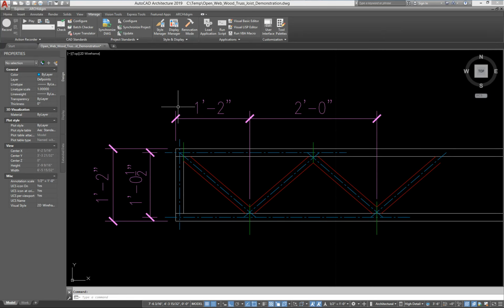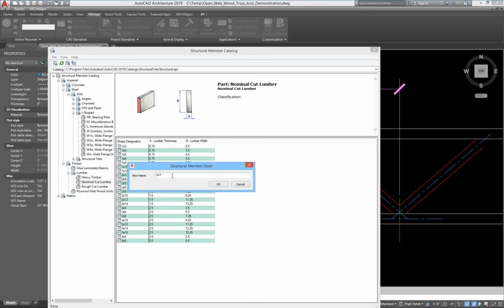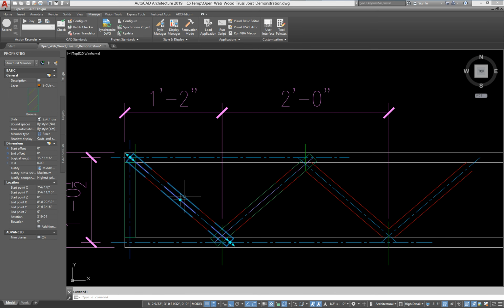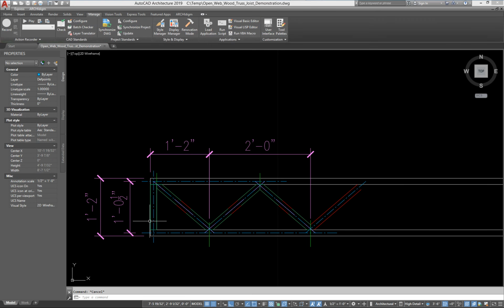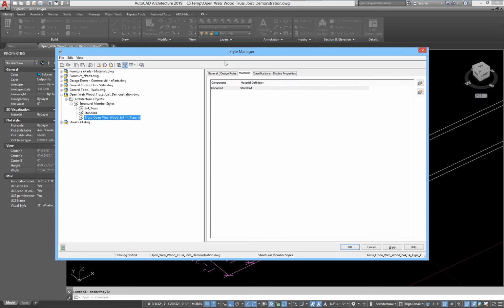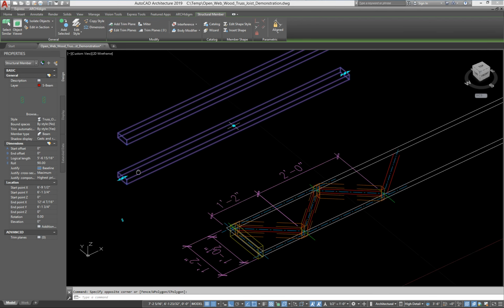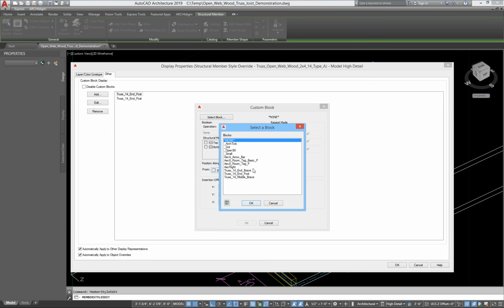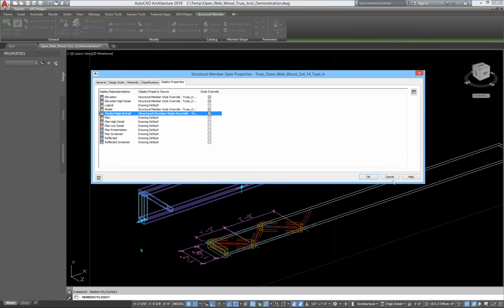Open Web Wood Trusses in AutoCAD Architecture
In this exercise we go through the steps for creating a custom wood open web floor truss in AutoCAD Architecture using Member Styles and Blocks.